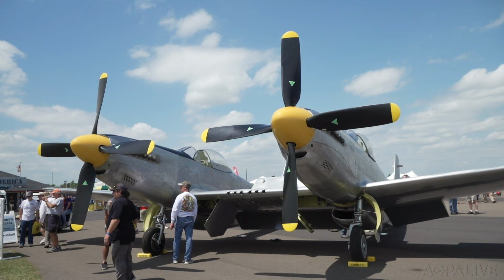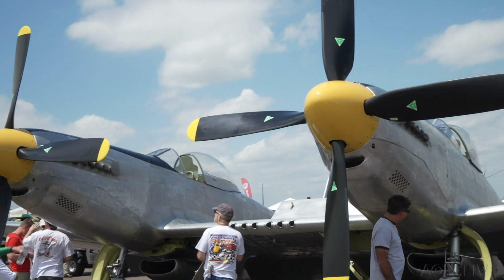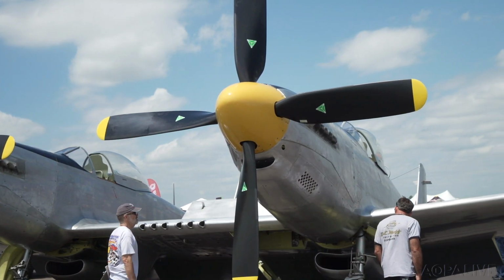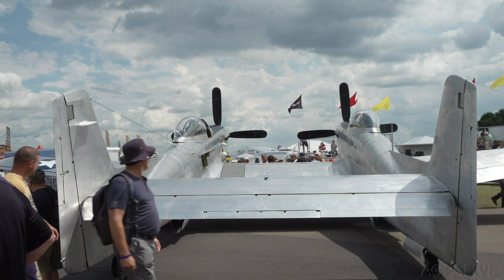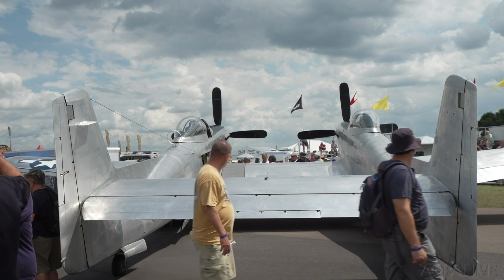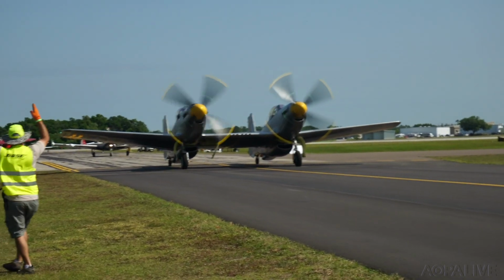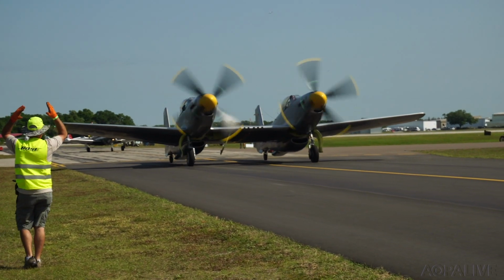XP-82 Twin Mustang Restoration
Take two of the best-loved fighters in history and make a literal mashup. Wait a few decades, restore, and repeat for this Twin Mustang treat.